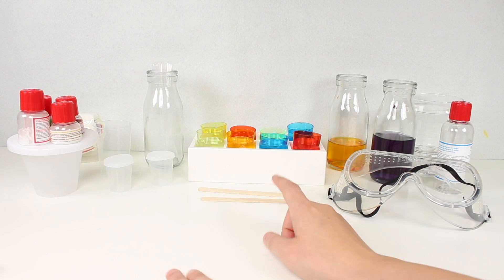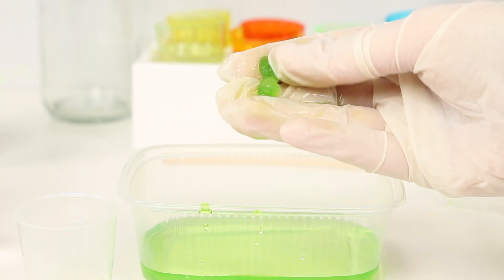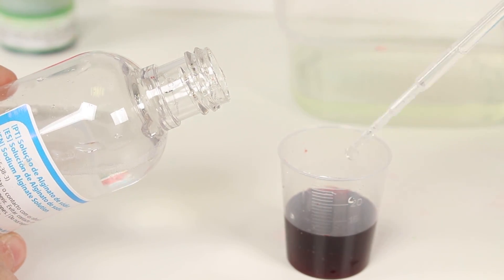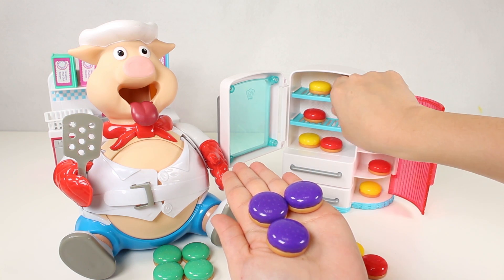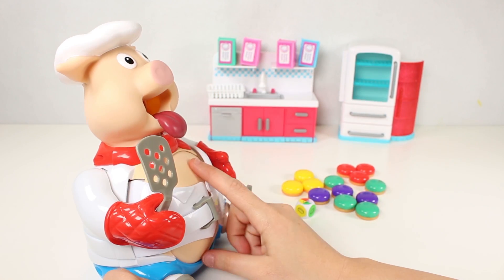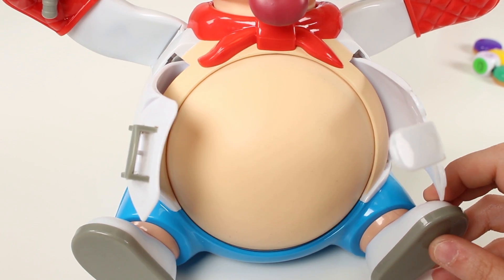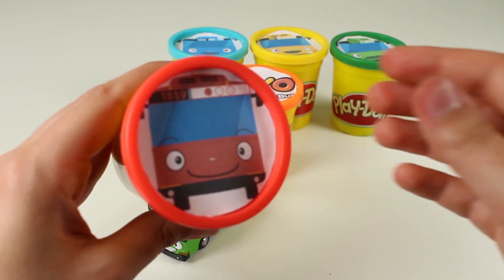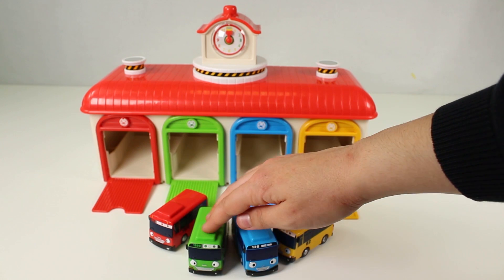SCIENCE TIME Toys ❤️ How to do slime? Experiments with slime toy for kids | DIY Slime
Today we get to become scientists! Let's make a science discovery with colourful, slimy results in our scientific toy laboratory! We have coloured liquids to use to make super fun experiments for kids! If you like science videos for kids, then do not miss today's video! Come learn and play with us! You can also see more games for kids on our channel and have a fun time with The hungry Piggy, Big Head or our Coco Loco! ▼▼▼ MORE INFO ▼▼▼

Welcome to Toon Toon Toys! In this cannel you can enjoy with the funniest toy videos! You can't miss the aventures of all our friends Peppa Pig, PJ Masks, Paw Patrol... Besides, you will learn a lot with Play Doh colorful surprises, Foam Clay, surprise eggs...and many more things! Do not miss our videos, there is a new one everyday!